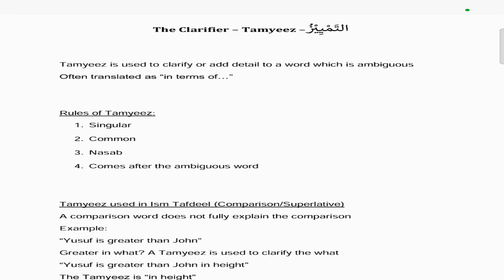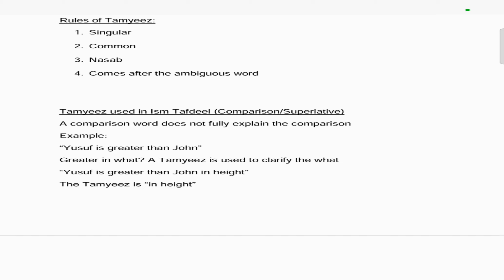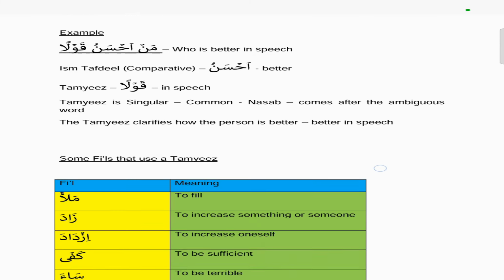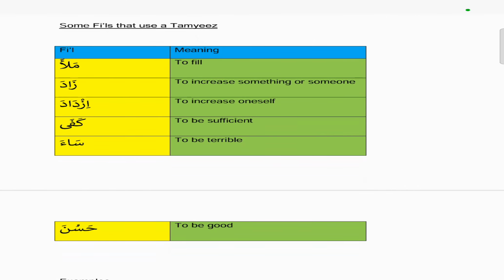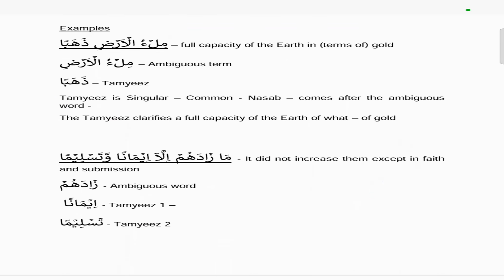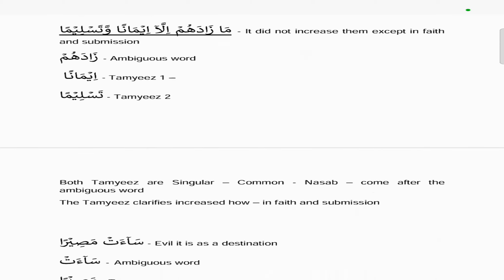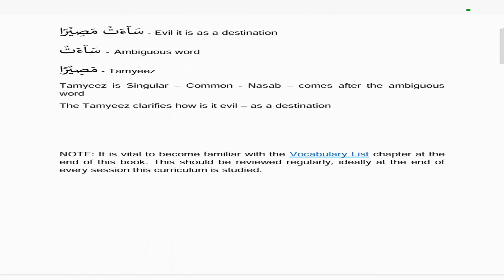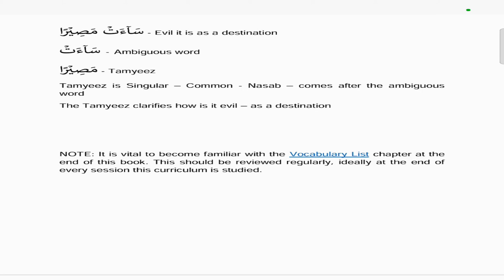Understanding Arabic: 31 - The Clarifier – Tamyeez